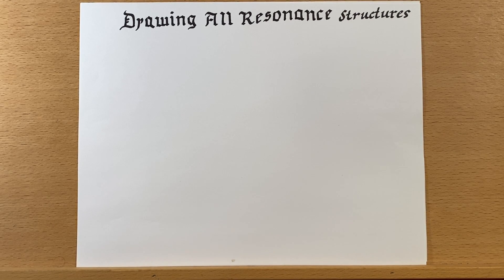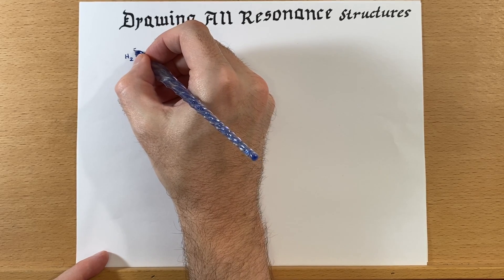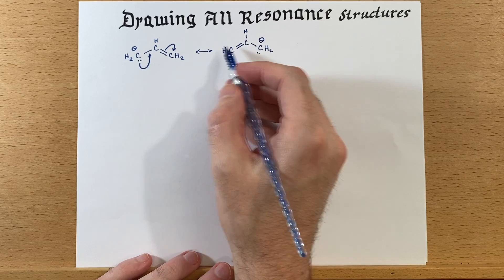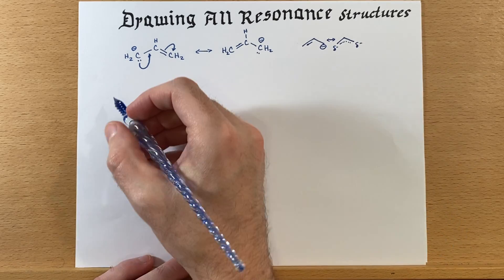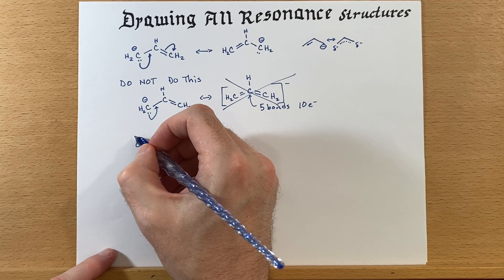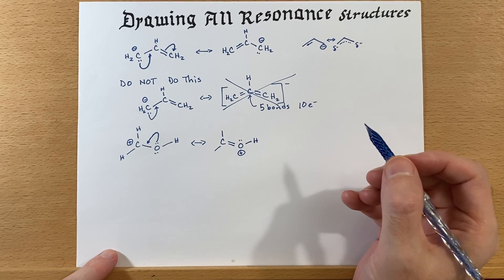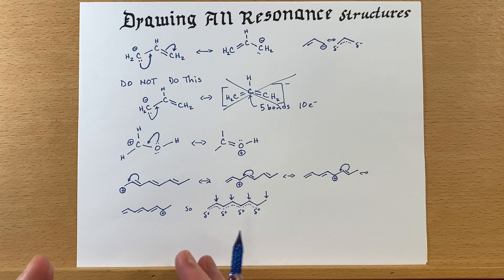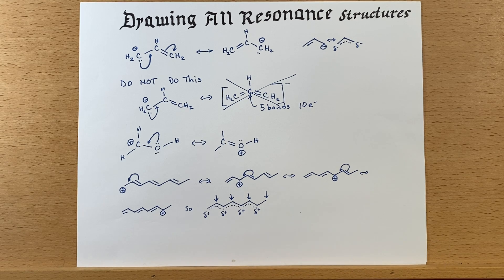Drawing All Resonance Structures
It is important to draw all of the resonance structures.  They inform the structure, stability, and can help identify reactive positions on a molecule or ion.